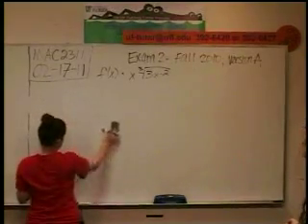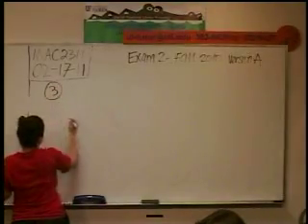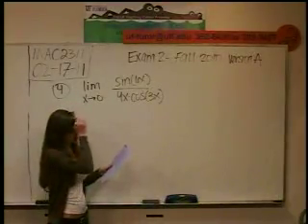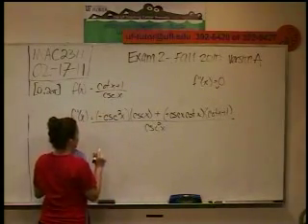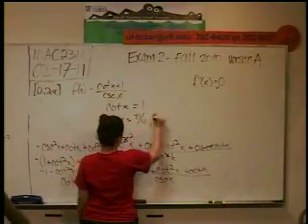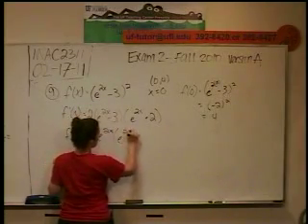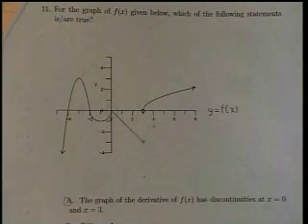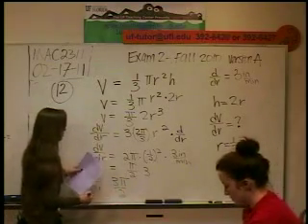Exam_2_Review_TutorTime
Watch our tutors review for exam 2.  To see other videos or ask questions, go to our TutorTime homepage